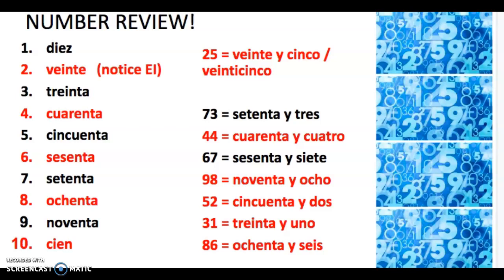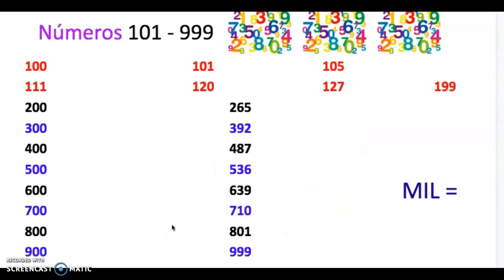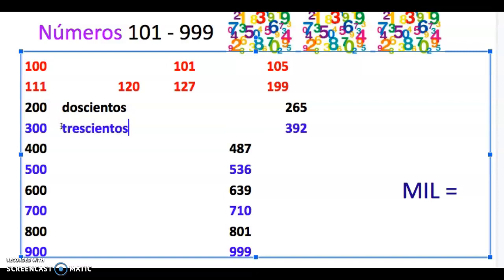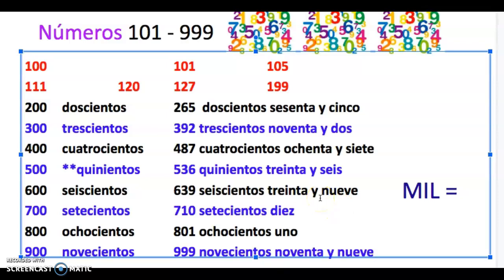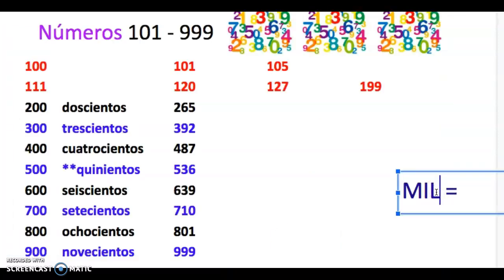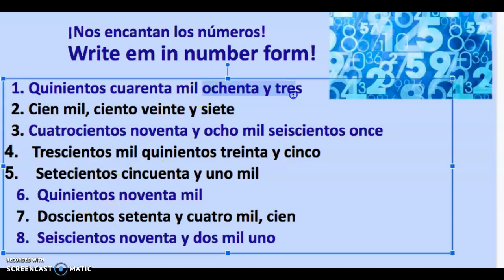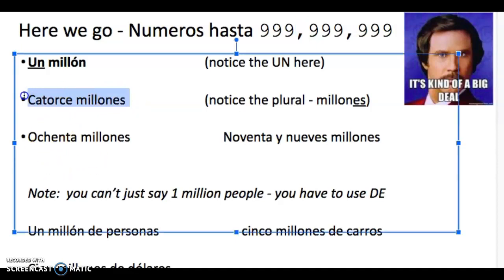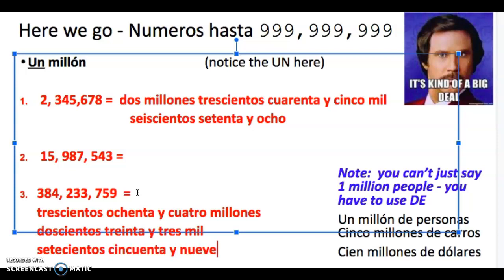Tutorial: Numbers to millons